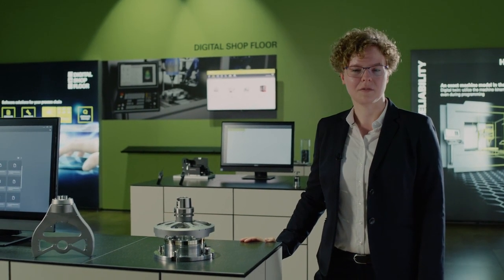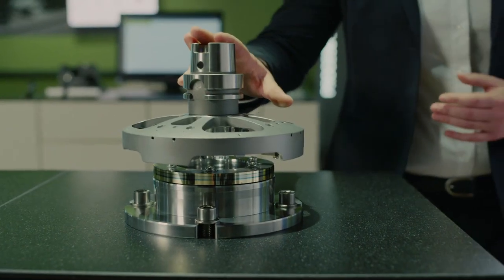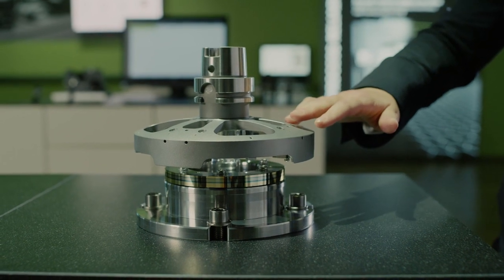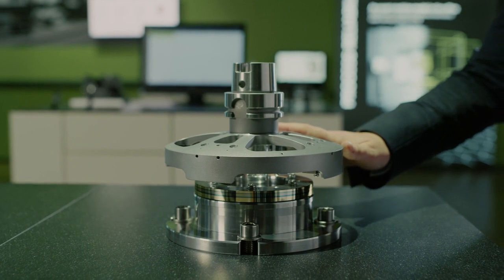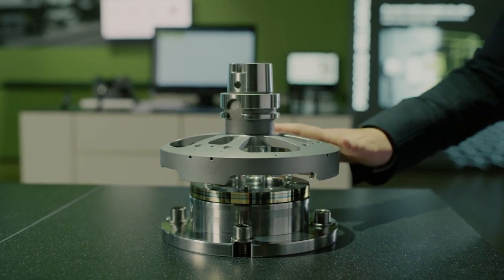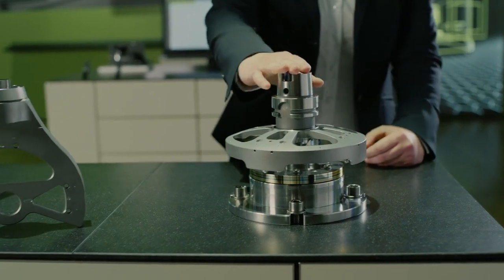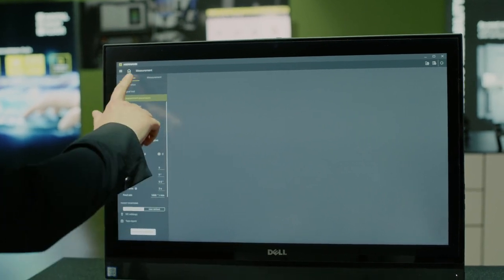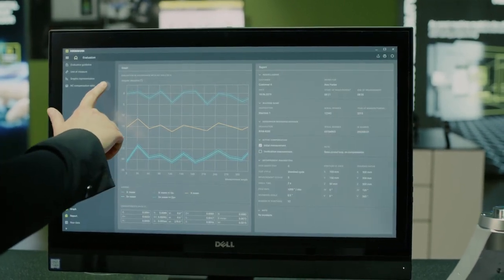RVM 4000 comparative encoder: fast and precise rotary axis calibration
There’s a fast, simple and accurate way to measure the positioning accuracy of your rotary or tilting table: the new RVM 4000 comparator measuring system from HEIDENHAIN. Simply attach its optical scale drum to your table with a mounting aid and a machine-specific adapter (if needed). Then use a tool holder to insert the scanning unit into the spindle, and connect it to a PC through an EIB 700. You’re now ready to start measuring with a system accuracy of better than 1 arc second, despite the wide mounting tolerances. The ACCOM 4.0 software stores the results and assists you with intuitively guided, standards-based analysis. Acceptance testing in accordance with ISO 230-2 is easy to perform right on your shop floor.

For more information about the new RVM 4000 from HEIDENHAIN and its benefits for machine tools,